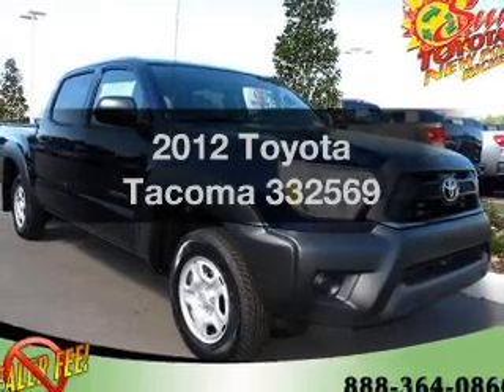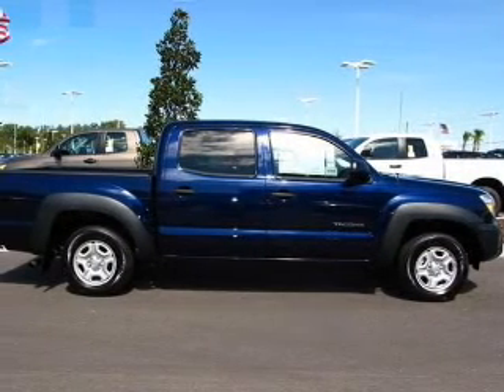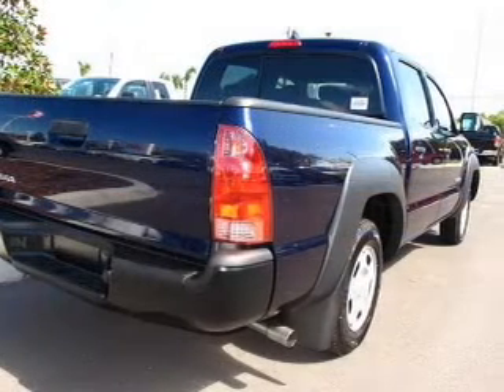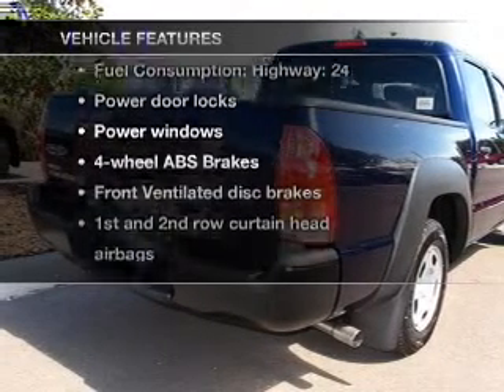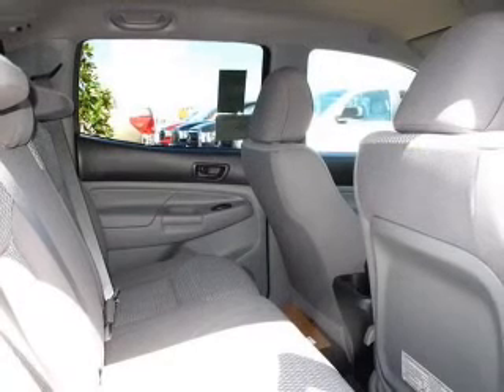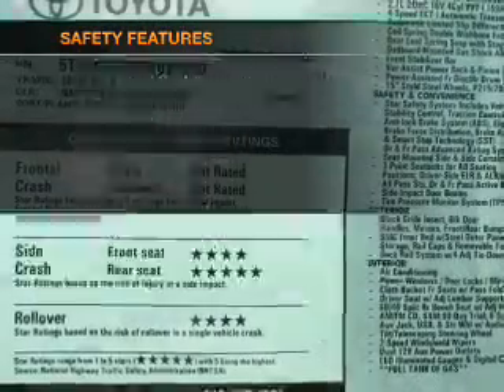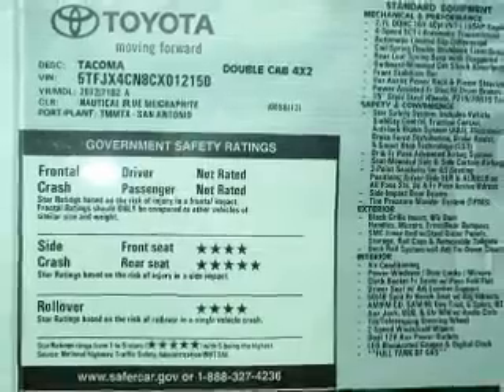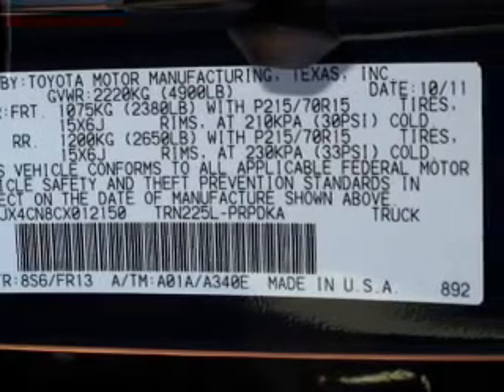2012 Toyota Tacoma - New Port Richey FL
Year: 2012
Make: Toyota
Model: Tacoma
Trim: 332569
Engine: 2.7 liter inline 4 cylinder 16 valve
Transmission: 4-Speed Automatic
Color: Blue
Mileage:
Address:
4023 US highway 19